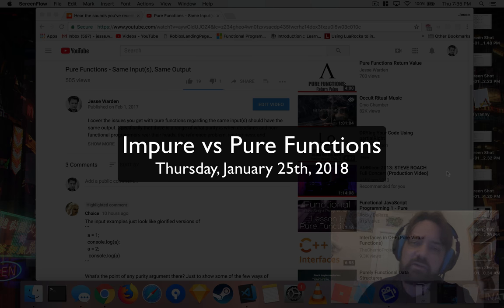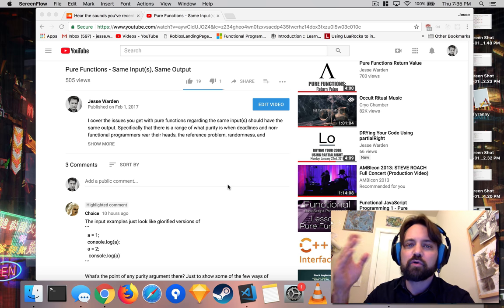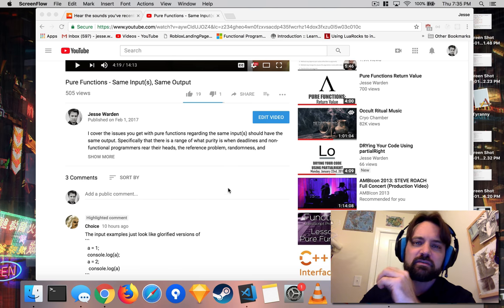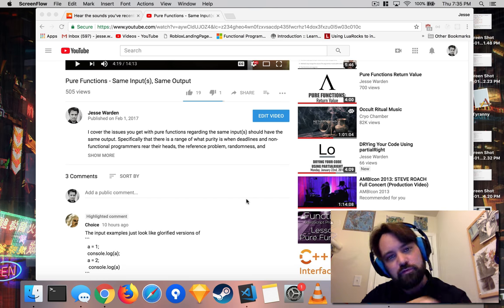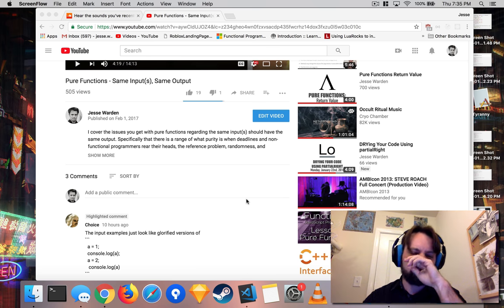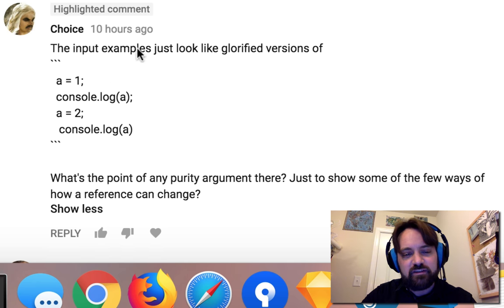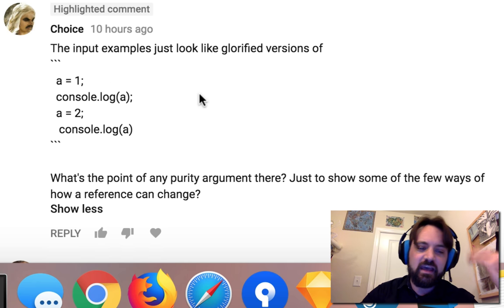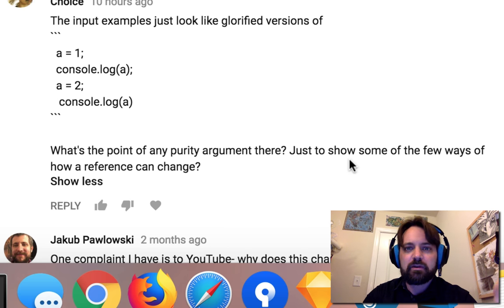Impure vs Pure Function Examples